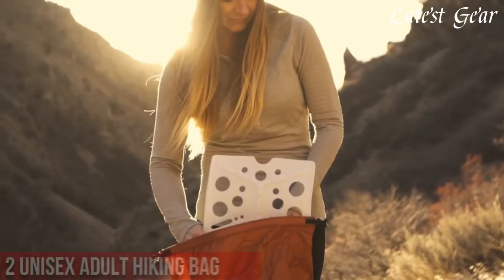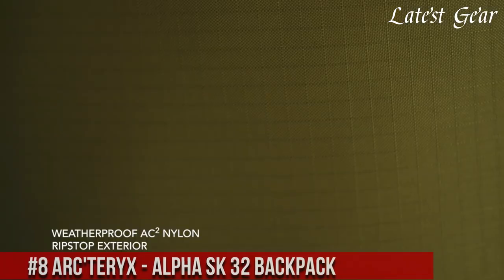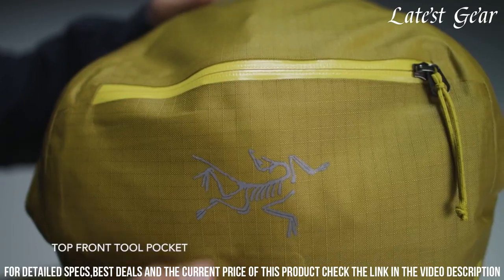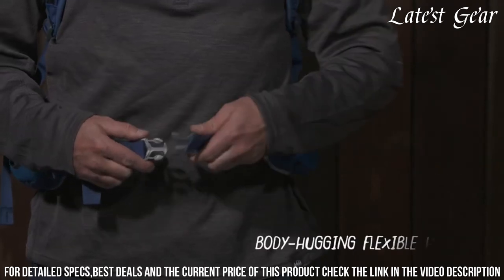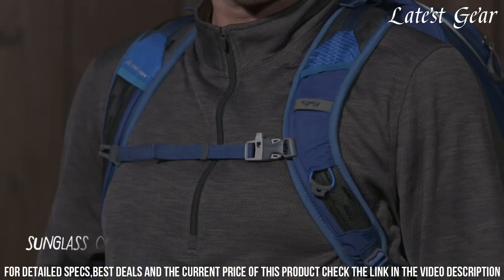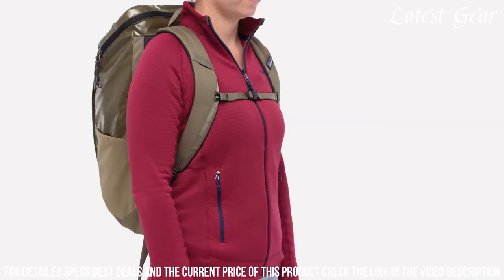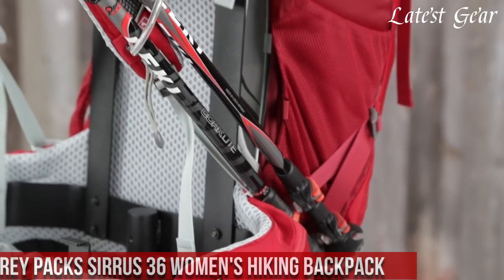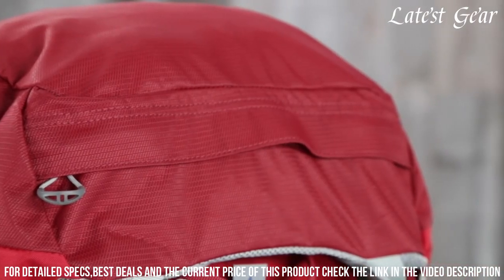TOP 10 BEST DAYPACK BACKPACK FOR TRAVEL & HIKING 2024